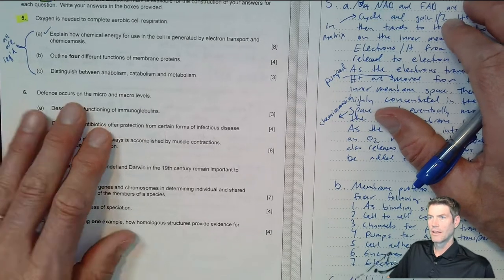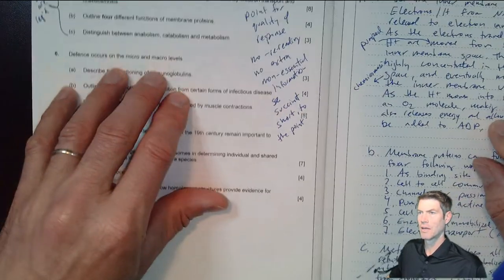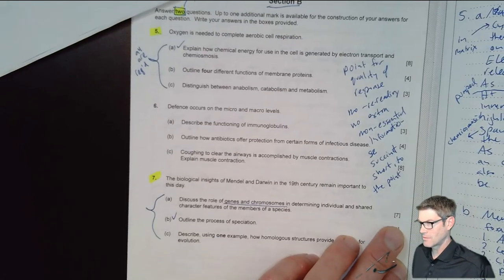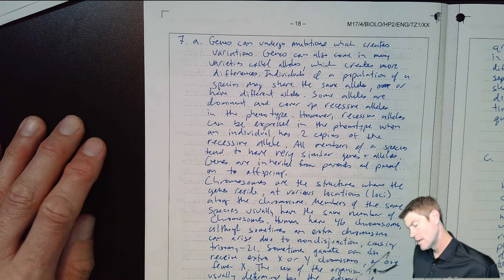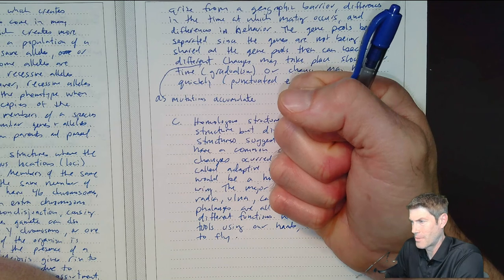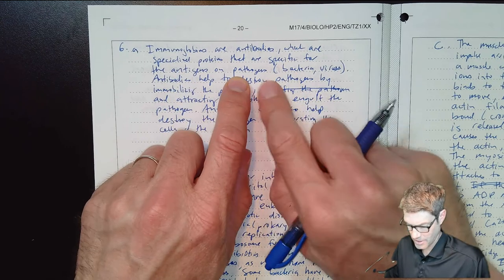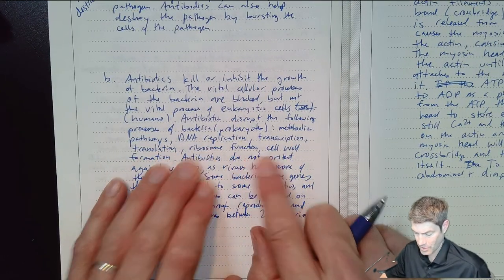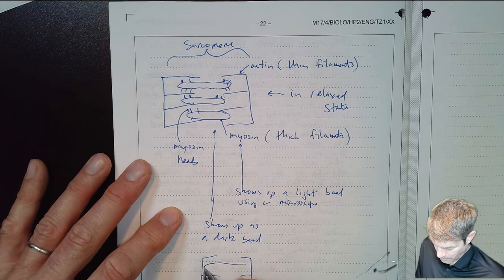IB Biology 2017 paper 2 video 3